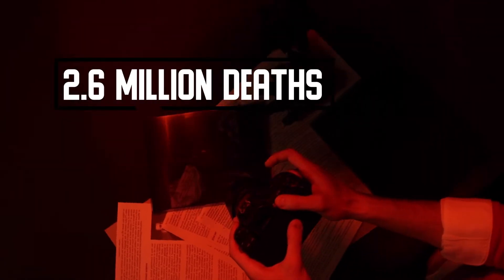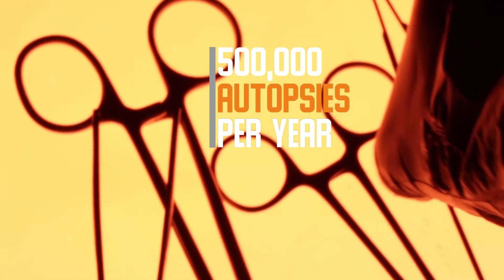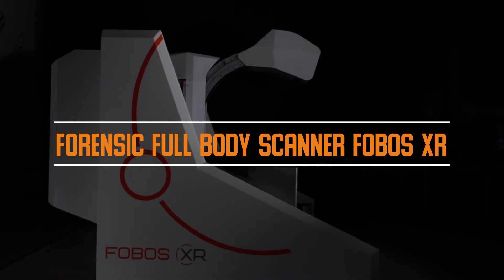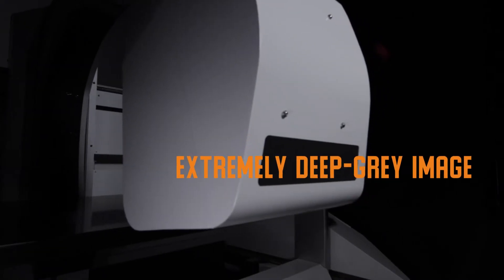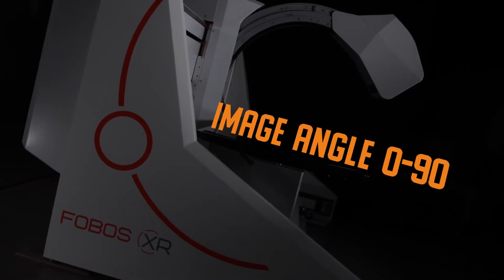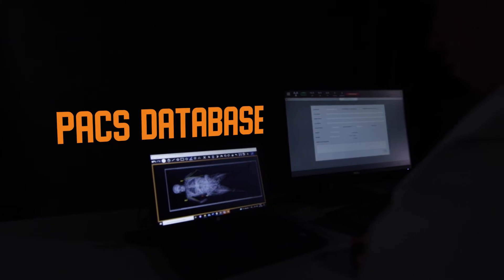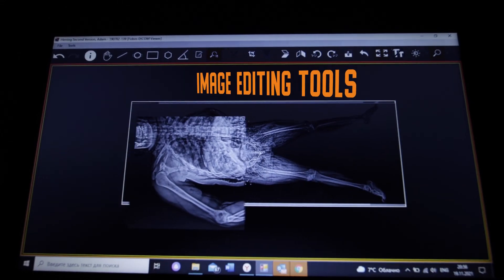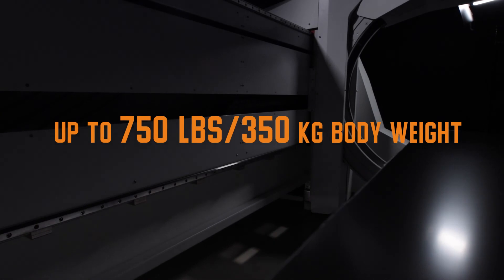LINEV Systems | FOBOS XR - Forensic Body Scanner